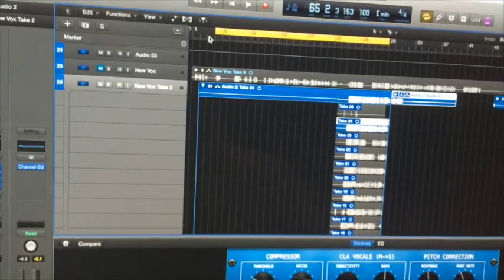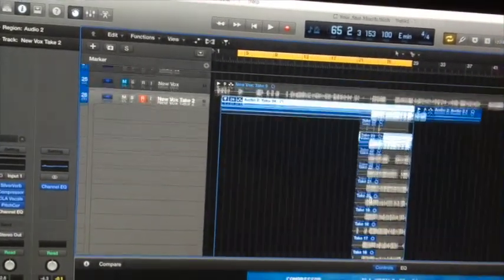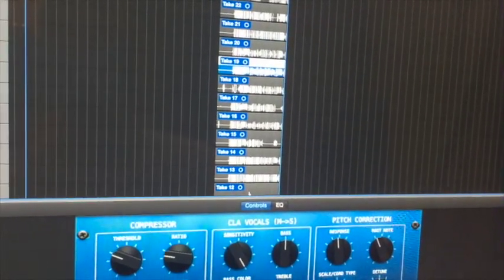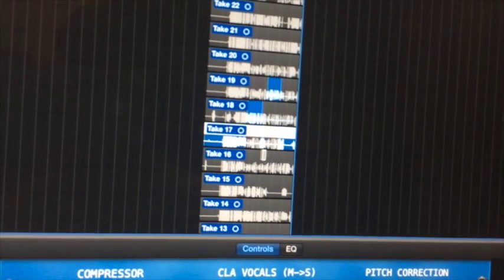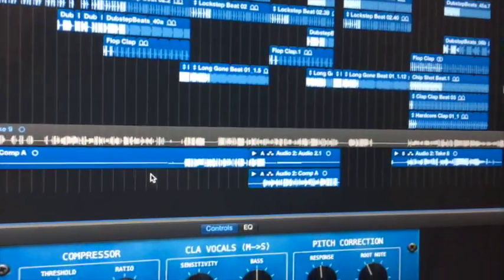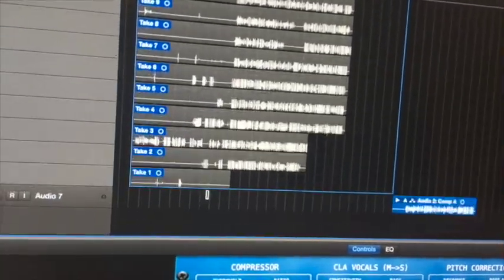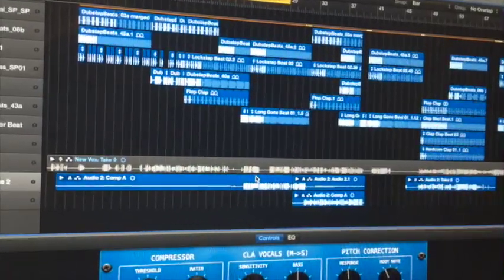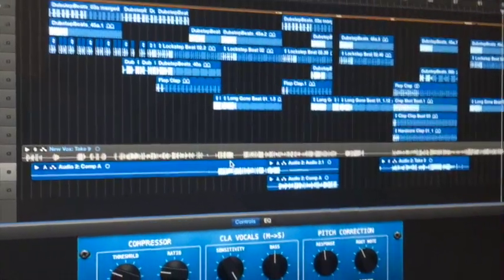Home Recording Guide (Part 3 of 3)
Part 3 of 3. Here I talk briefly on what's used in recording.
Takes, editing, and more.

If you have any questions feel free to drop me a message or comment or the like.

PEACE!